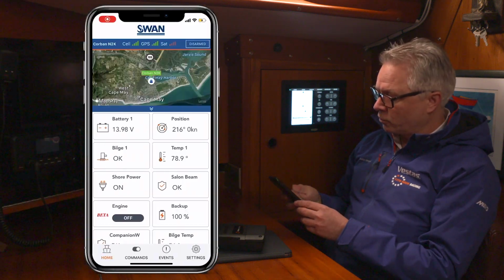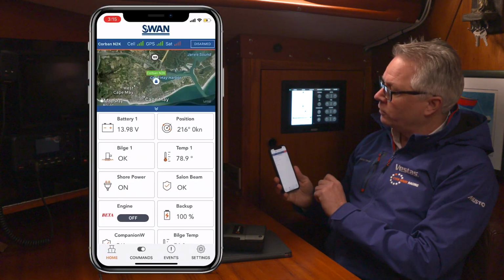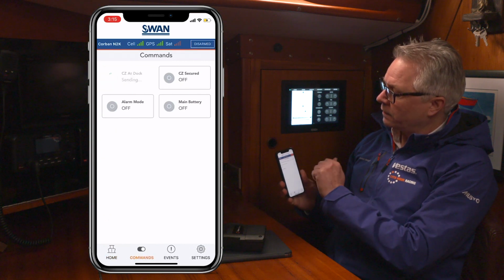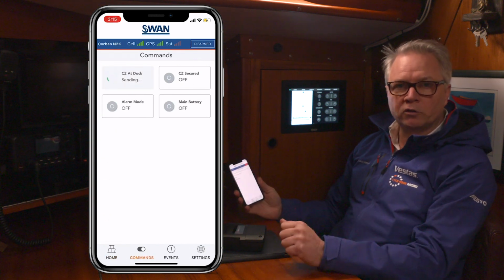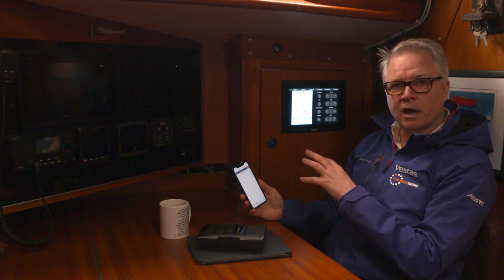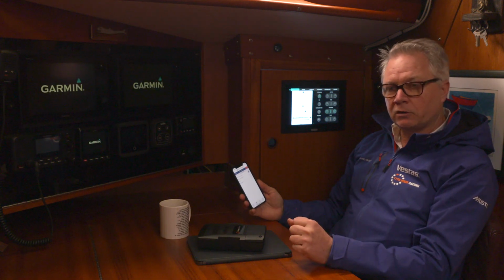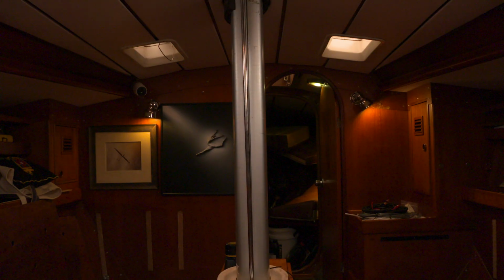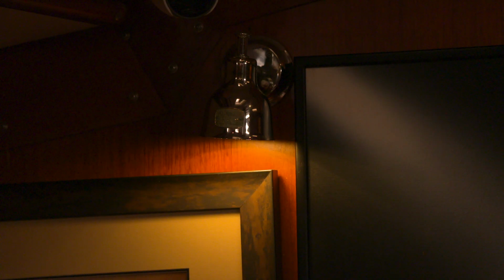What is Digital Switching?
Digital switching is becoming the standard in new builds. But what exactly does it mean? Dan walks us through an installation to help explain how this innovation is going to be a game changer.